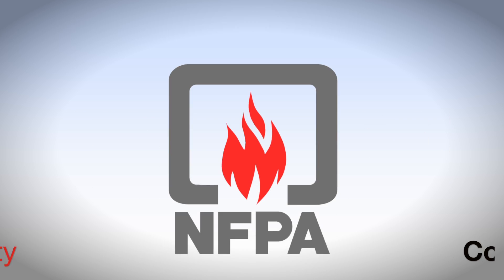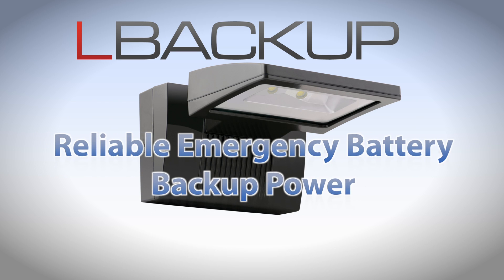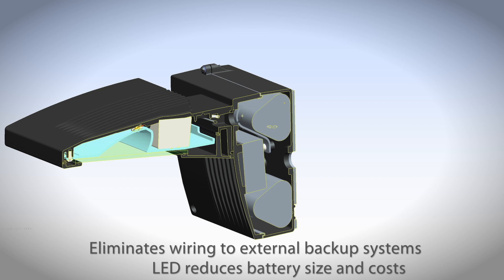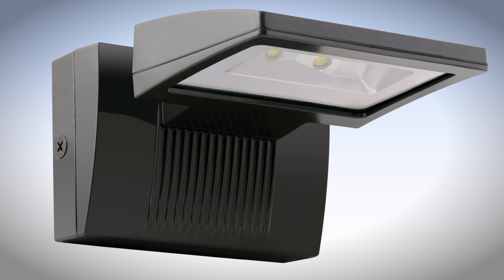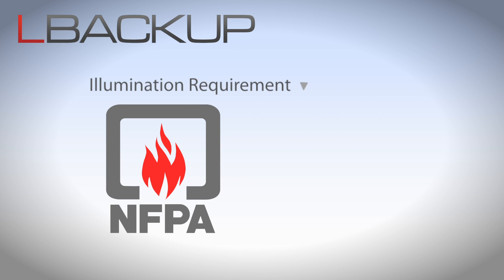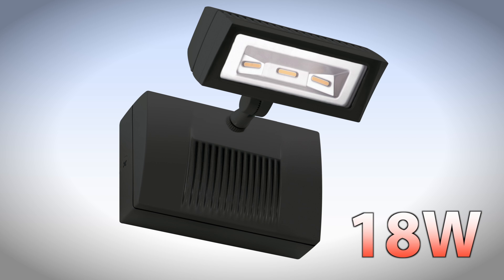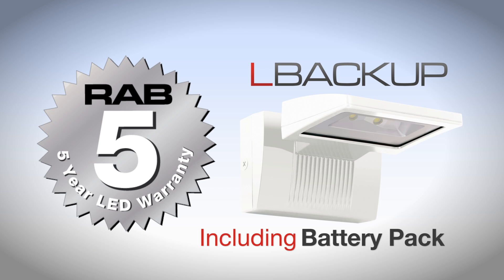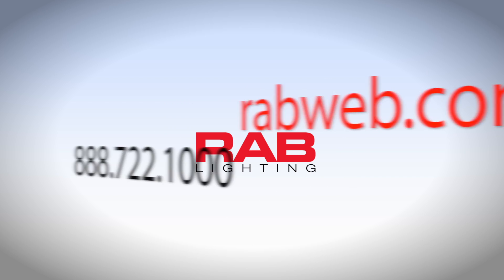RAB LBACKUP - LED Emergency Lighting goes Outdoors!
The RAB LED LBACKUP can help you meet the requirements of the NFPA for outdoor emergency backup lighting.